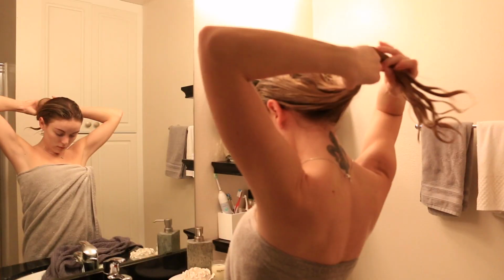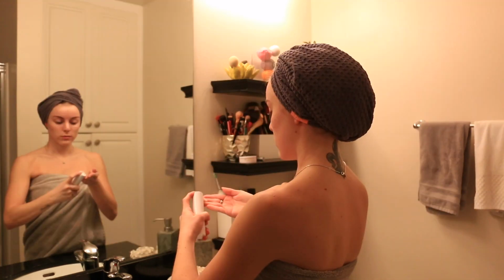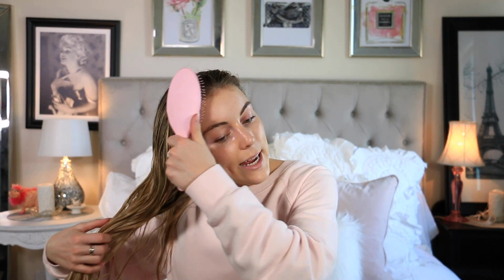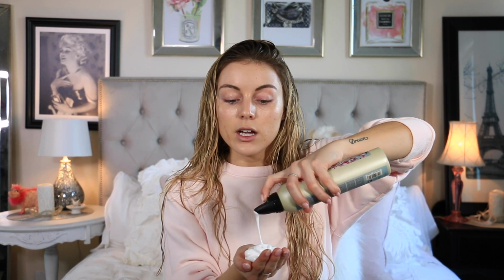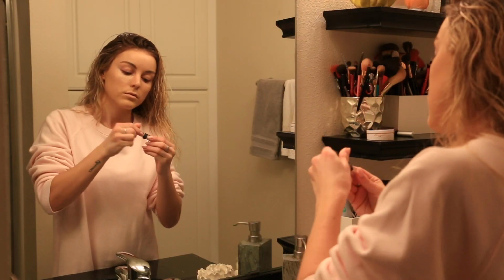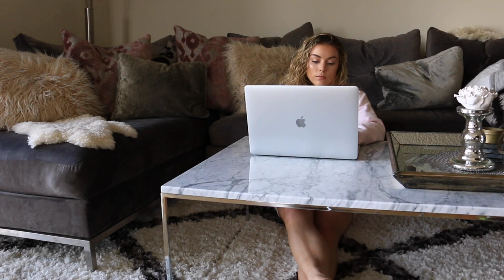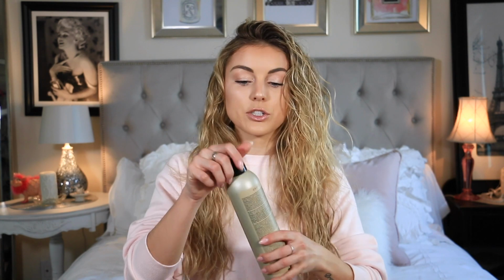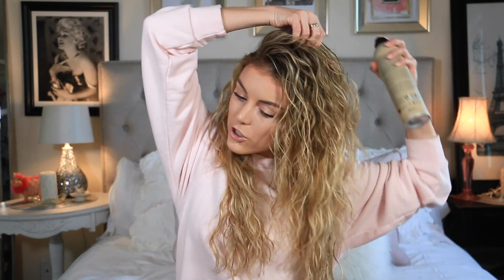My Natural Curly Hair Tutorial Extension Edition | Angelique Cooper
Well loves, I finally filmed an updates tutorial on how I do my naturally curly and wavy hair but this time with extensions. I am super excited to be showing you how the Hairdreams Extension dry and match my hair! :)

Links to Products:
Davines Oi Oil
Davines Oi Spray
Davines Medium Hairspray
Oaui Wave Spray
Davines Mousse
Davines Oi Milk

Angelique Cooper
333 Washington Blvd #440